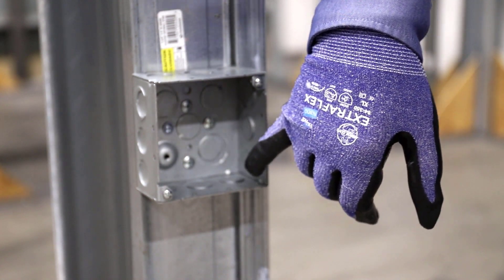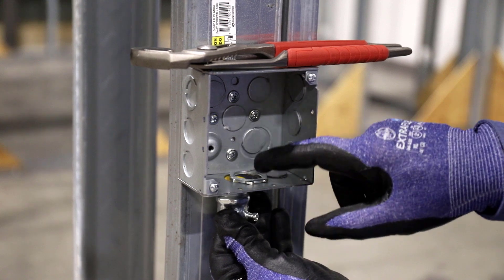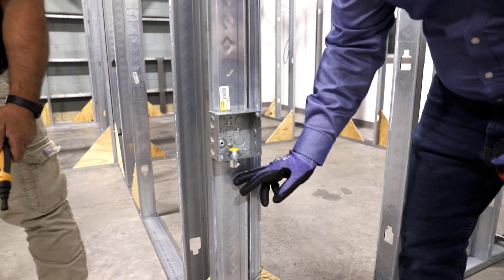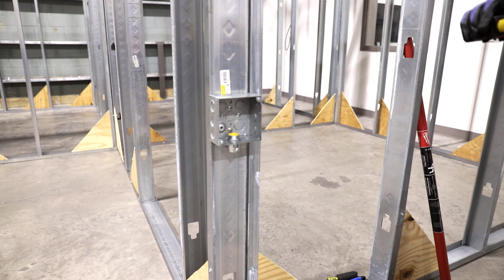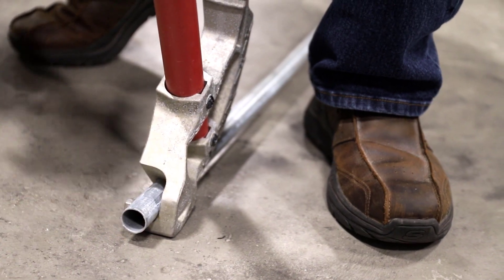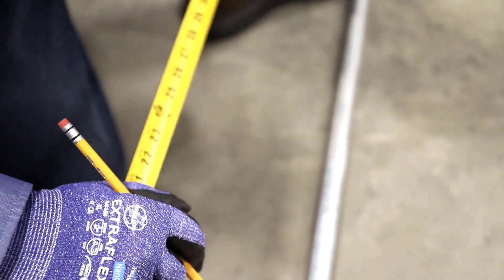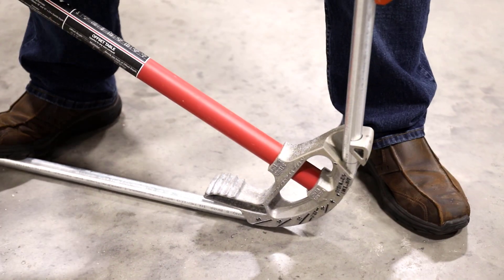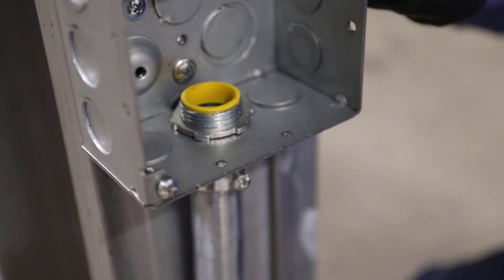Bending and Installing EMT Conduit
Rocky Goodine, VP of Field Operations, outlines the introductory steps to bending offsets. This video walks through how to remove a knockout enclosure, bend a 10° offset, a simple 90°, and measure and bend the conduit.